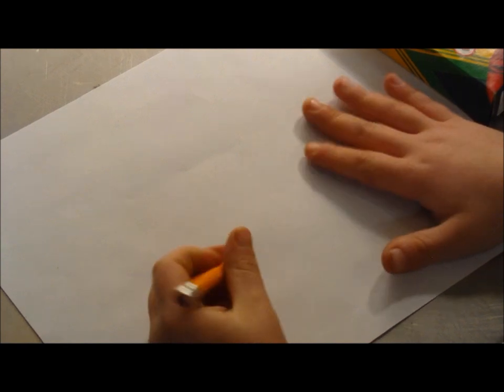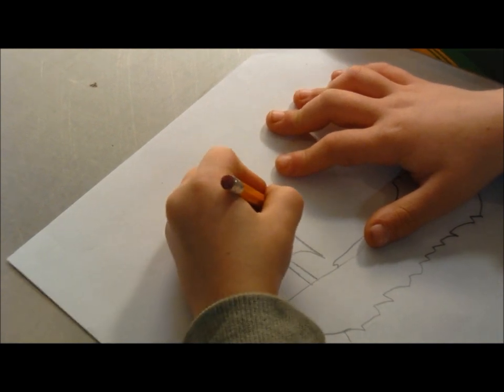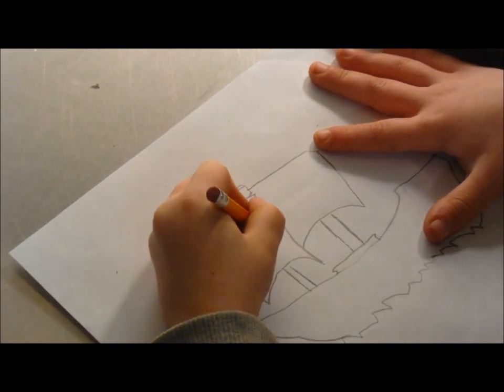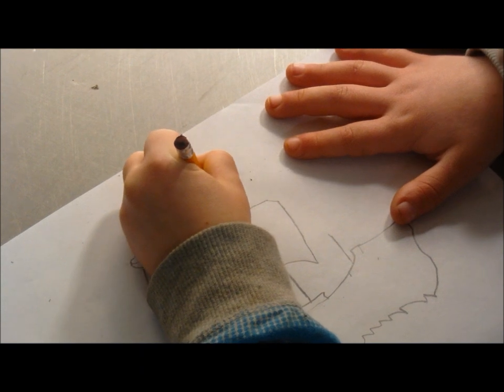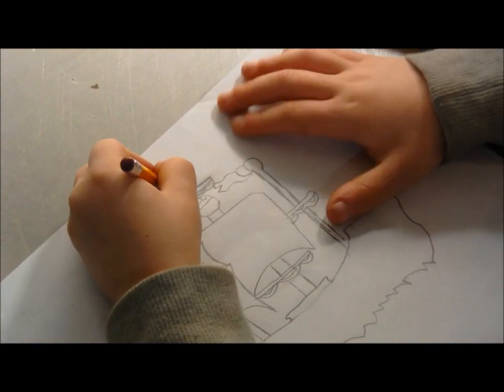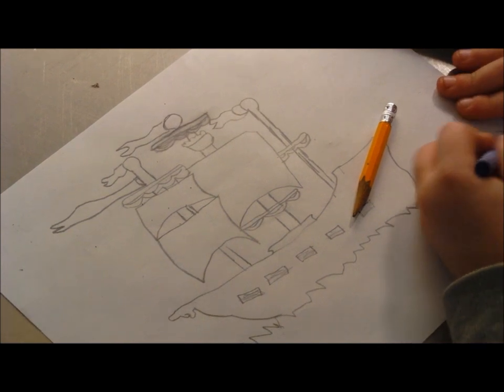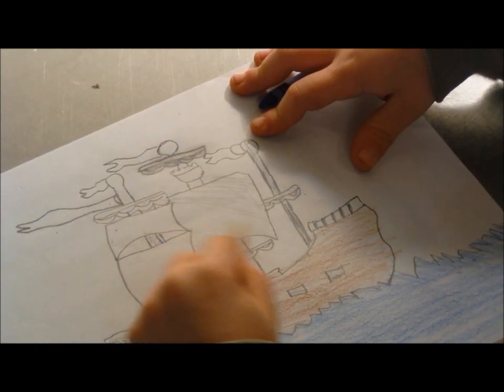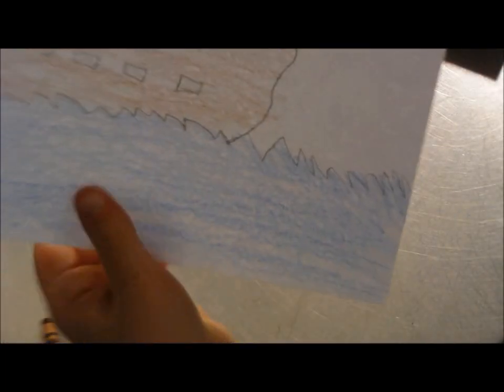9 Year Old Little Man Drawing A Pirate Ship Free Hand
My Little man wanted me to make a youtube video of him drawing a pirate ship free hand. so i said why not. so here it is, I hope you enjoy. Handyman Problem Fixer